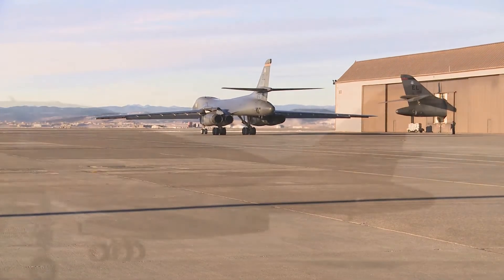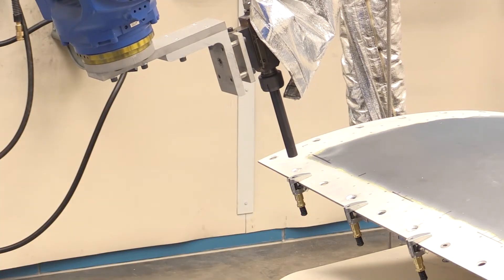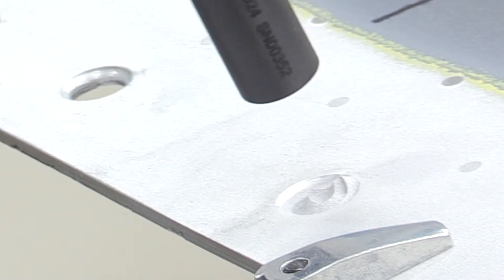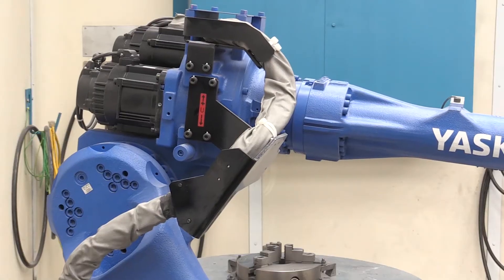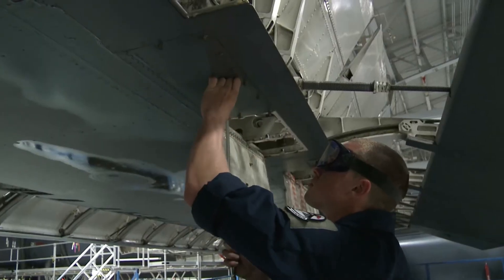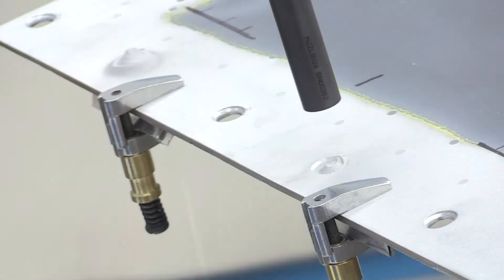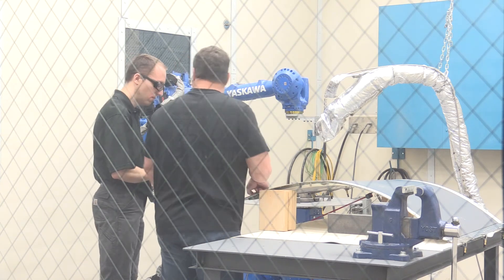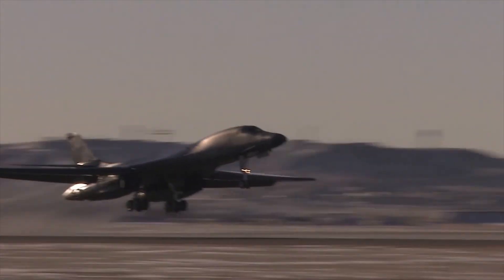Cold Spray at Ellsworth Air Force Base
Innovative ideas lead the Air Force toward new processes that save money and man hours. Today, Senior Airman Timothy Dischinat tells us about a new process that could extend the life of not only the B-1, but other aircraft